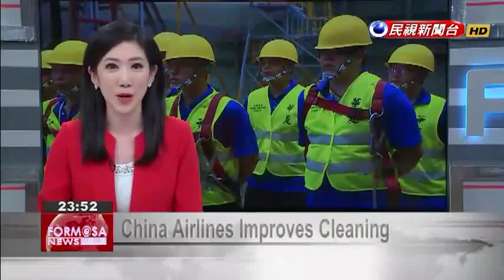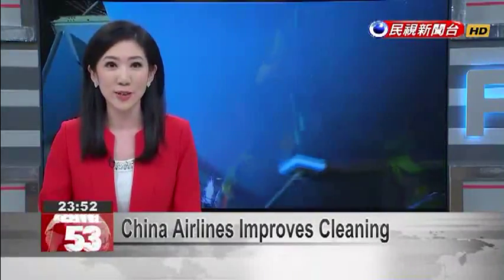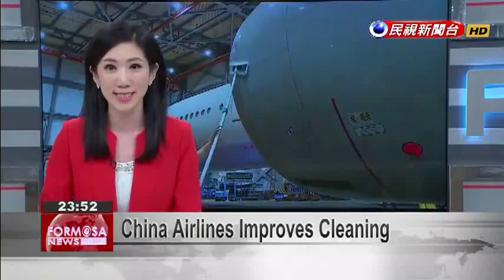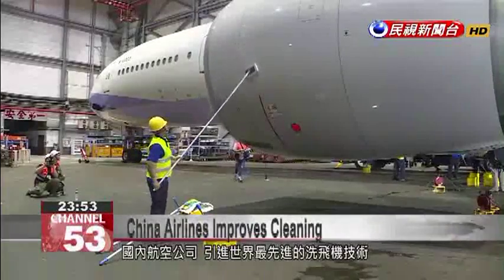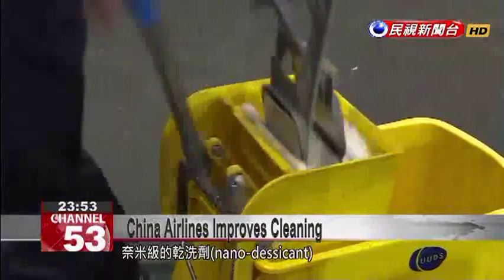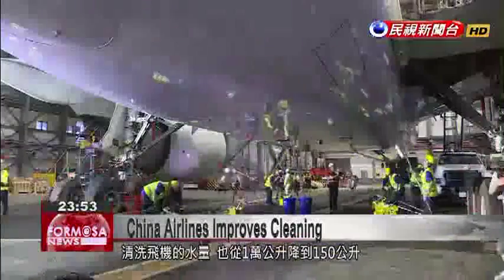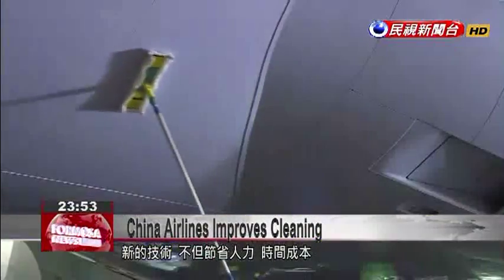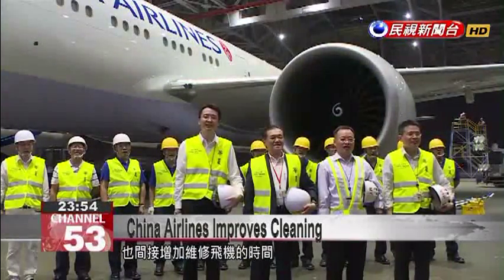China Airlines’ new cleaning technology is safer and saves time and water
Cleaning aircraft no longer requires wasting large amounts of water. China Airlines has introduced a new cleaning technology from France, which is said to be the most advanced in the world. It uses nanotechnology, removing the need to disassemble the craft, saving labor and water, and reducing damage caused by chemical cleaning products. About fifteen workers are climbing all over the aircraft, wiping it from top to bottom. They’re not waxing it, but rather cleaning it.Zhao LinHwa Hsia ChairmanA Boeing 777 can take as much as ten metric tons of water to clean. Also, traditional chemical detergents for aeroplanes cause minute damage to the metal casing, invisible to the naked eye.The world-leading technology uses a nano-dessicant which protects metal and paintwork, as well as being harmless and non-toxic to the environment. A Boeing 777 that once would have taken 20 workers to clean, now only needs 13 or 14, and water usage can drop from 10,000 liters to 150 liters.Li Chih-weiCAL Repair Plant ManagerThe biggest benefit of ECOSHINE for the maintenance factory is that the aircraft doesn’t have to be specially shut down, nor do you need a special place to carry out the cleaning. After landing at the airport, you can clean it anytime and anywhere.By reducing labor requirements, the new technology indirectly allows more time to conduct maintenance checks and repairs on aircraft.